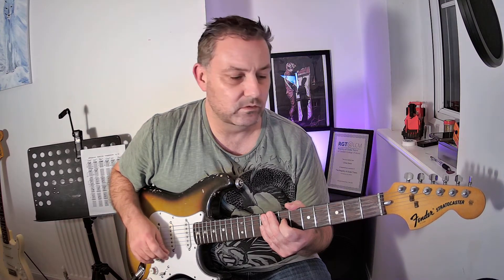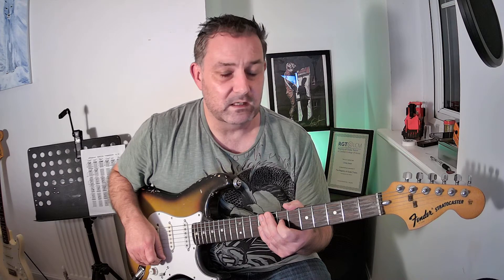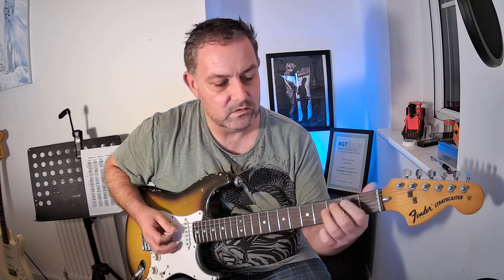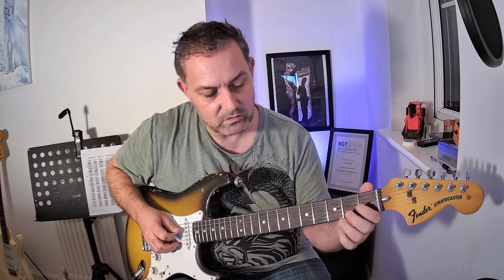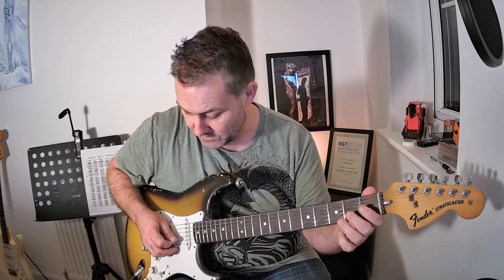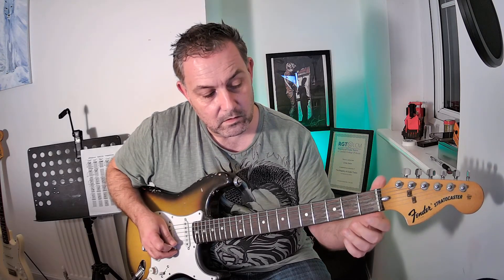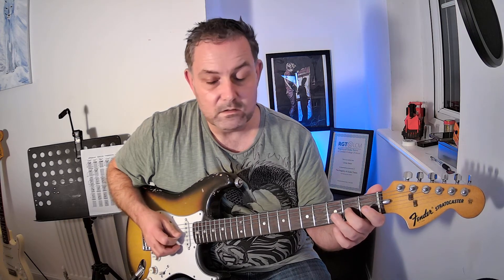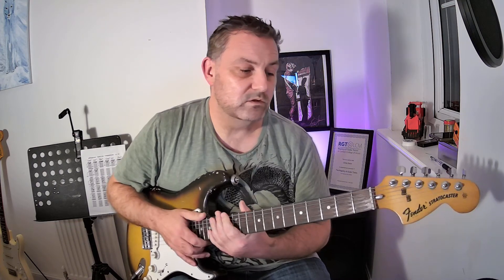C Major Scale from the Rockschool Debut Grade Technical Exercises